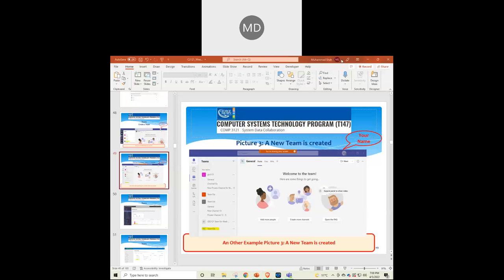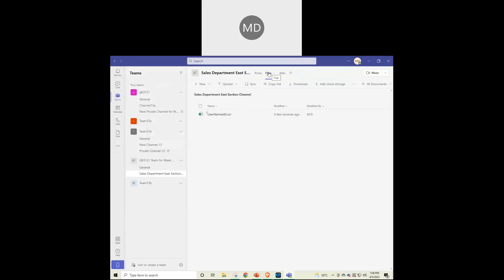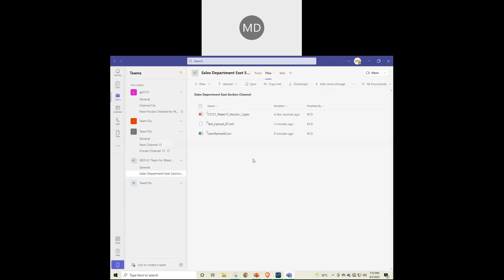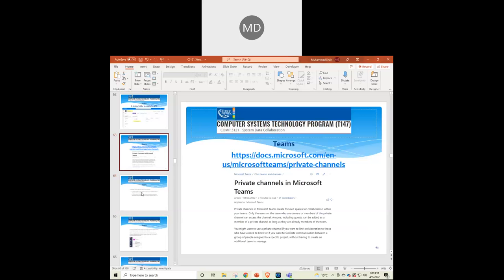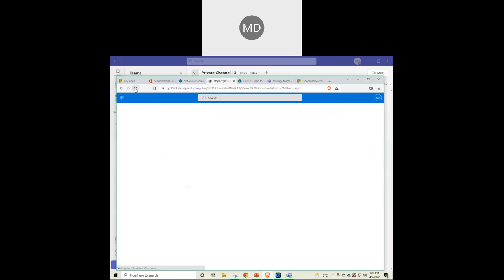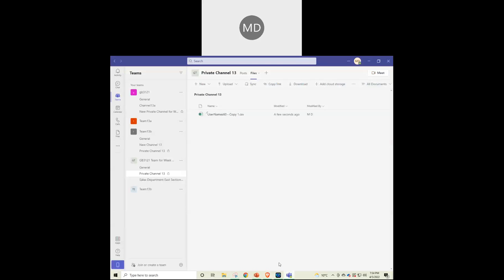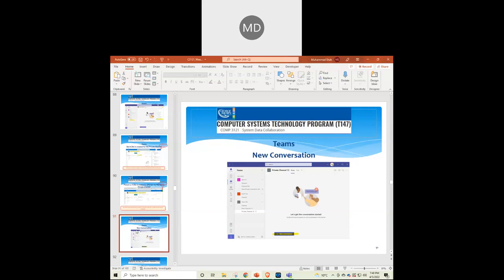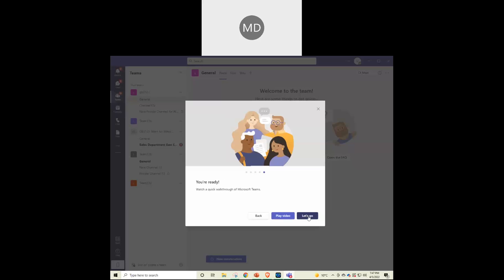Lecture 13 File 2 of 4 SharePoint Online System Data Collaboration COMP3121 George Brown Winter 2022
Muhammad's Class Room, George Brown, COMP3121, System Data Collaboration, Microsoft SharePoint Online, Winter 2022, 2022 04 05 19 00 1